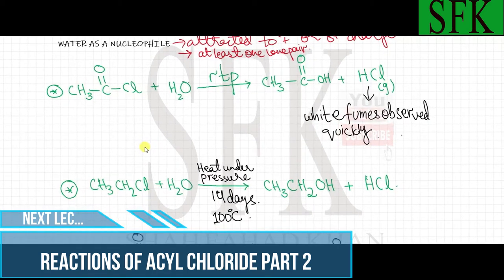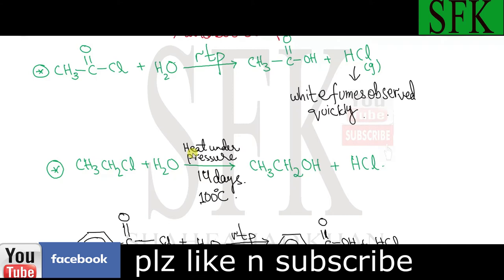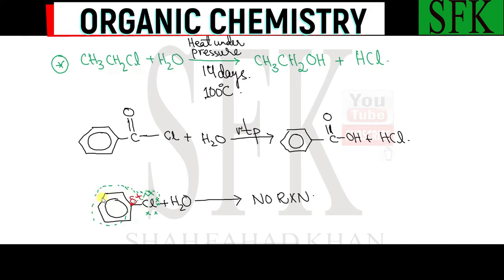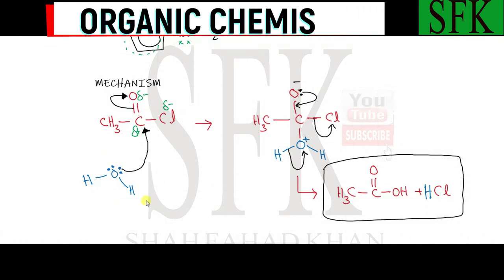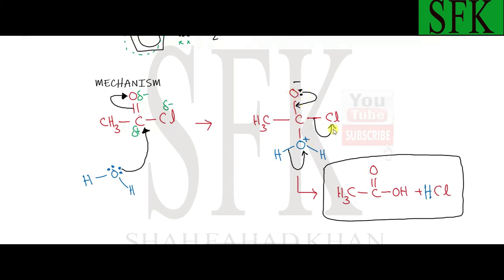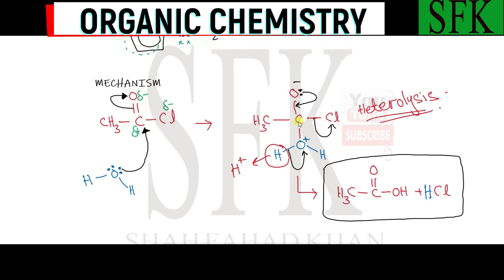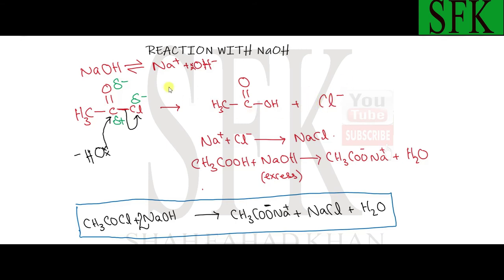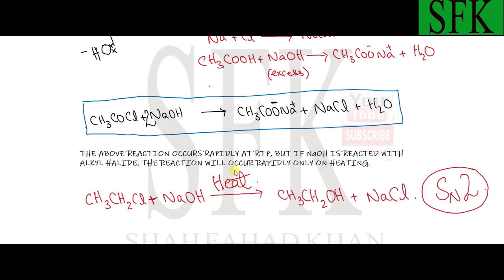Organic Chemistry, Lec 18 part 1 Reactions of Acyl Chlorides